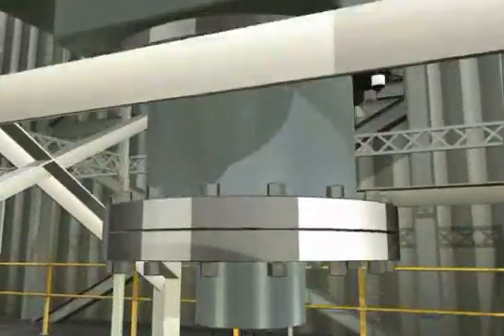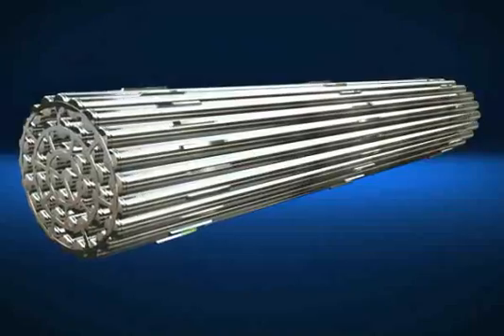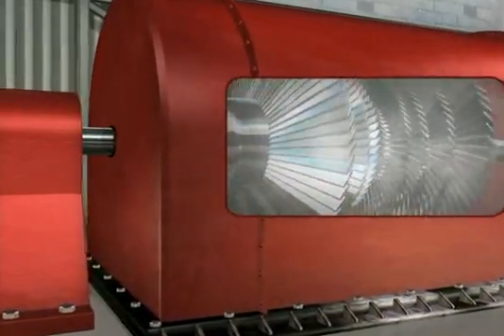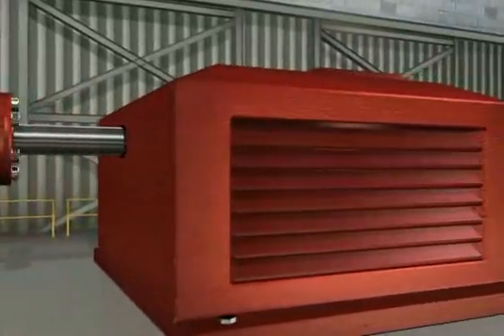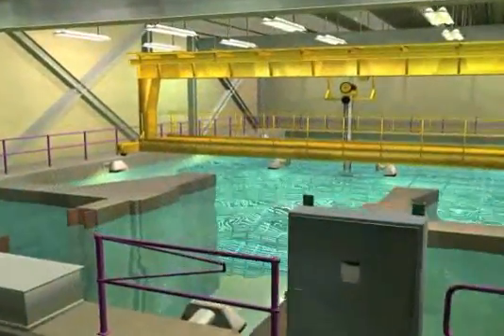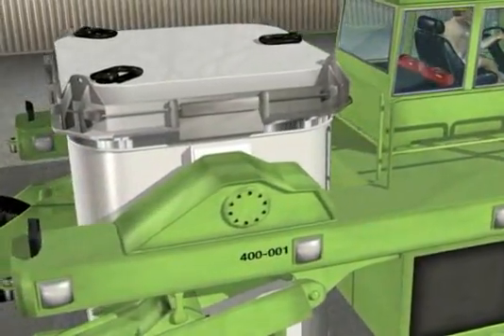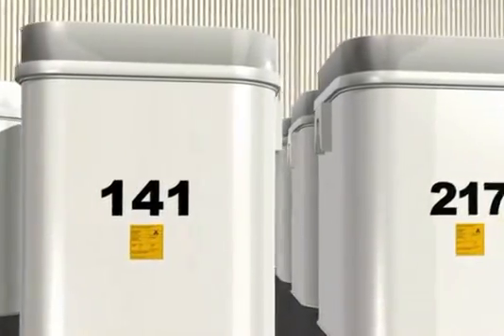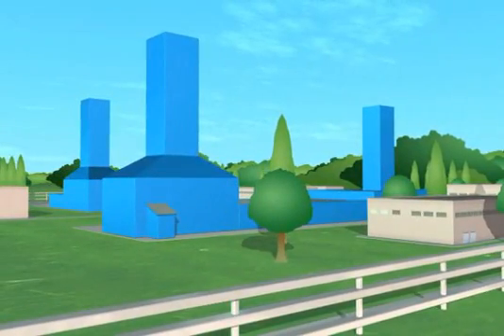Matrix Post NWMO Safely Managing Used Nuclear Waste